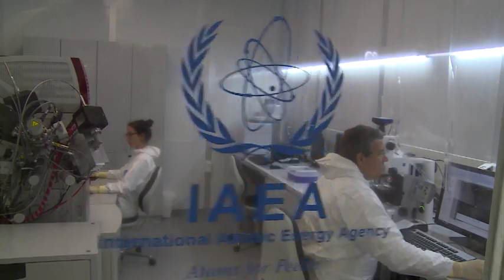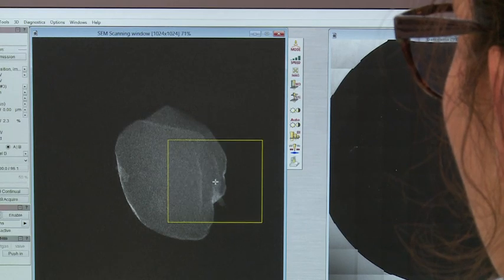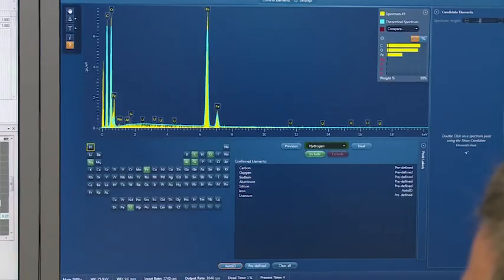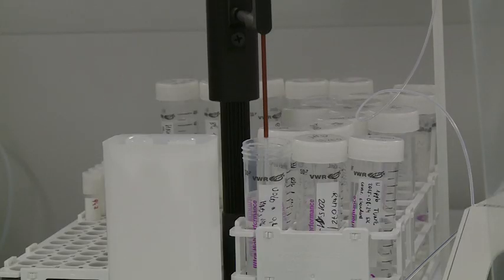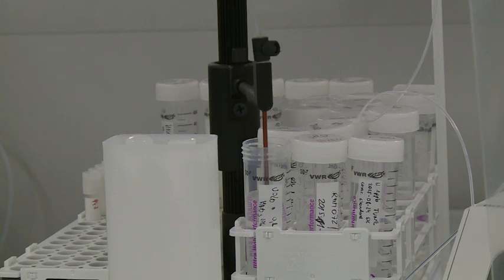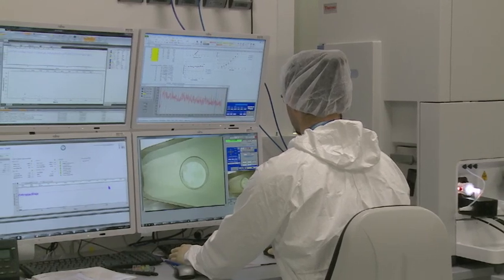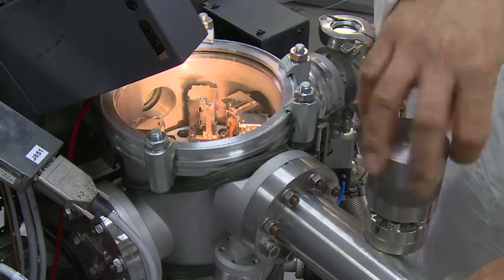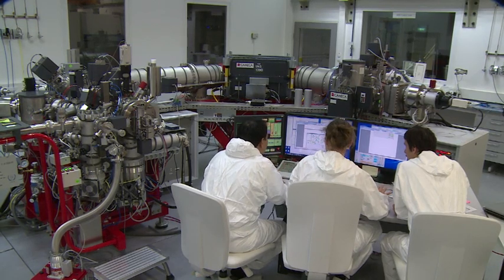Sample Analysis at the IAEA’s Labs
IAEA inspectors return to the Agency’s headquarters in Vienna, Austria with samples containing dust particles that they have collected at nuclear facilities. These samples, in the form of cotton swipes, allow the analysis of traces of nuclear materials that can reveal information about the current and past activities at a nuclear facility. The analysis is carried out at the IAEA’s Environmental Sample Laboratory. The head of the laboratory, Stephan Vogt, explains the work of the lab.